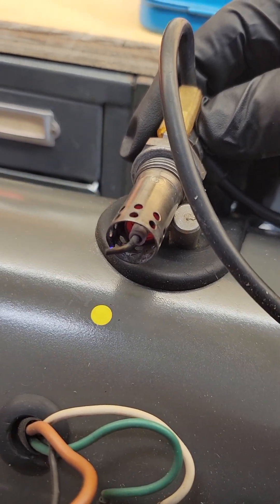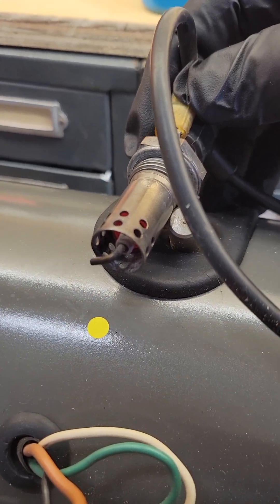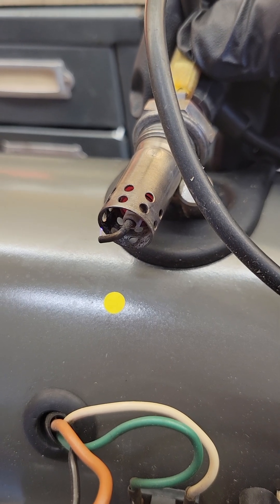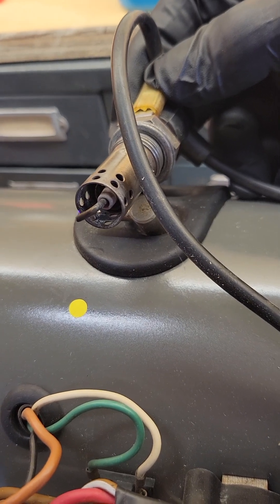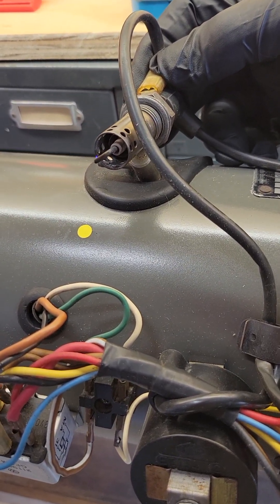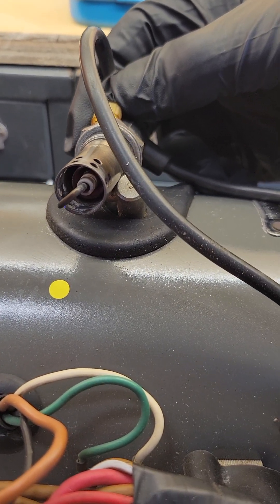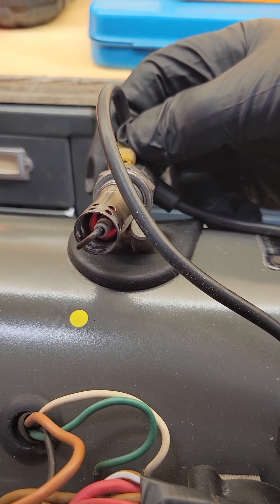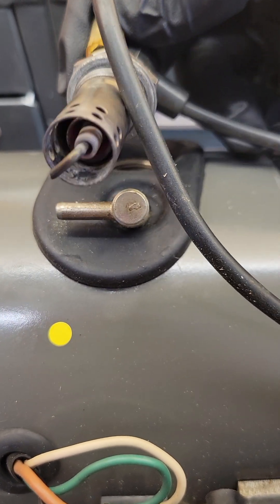Eberspacher BN4 - How the Spark/Glow Plug works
One of the first thigs to check is the plug. It will work with just a glow plug, but not well and throws out smoke. Its meant to start up with the clow plug and spark running together. After it reaches optimum heat output, the glow plug shuts off. Then the spark portion tuns it off and on through the cycles. When you shut the heater off, it shuts off the fuel pump and starves the fire out.